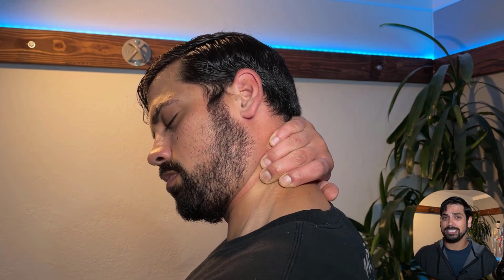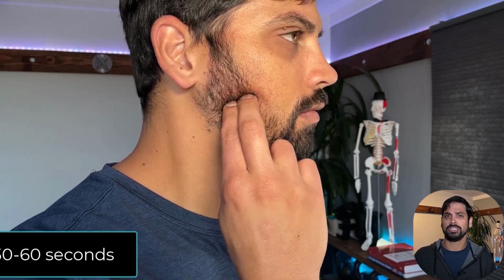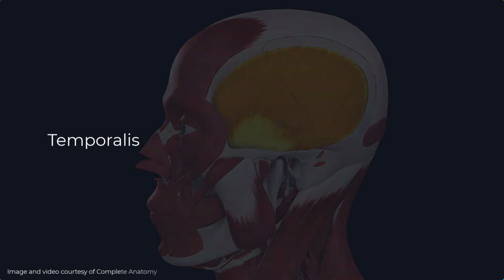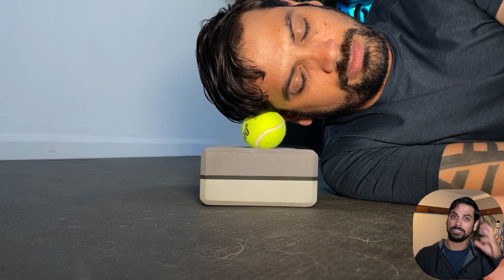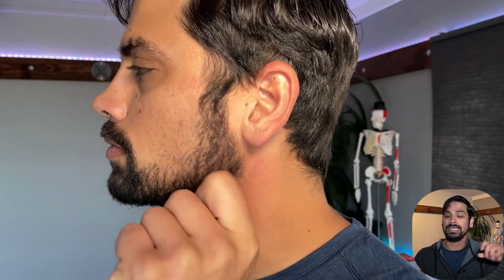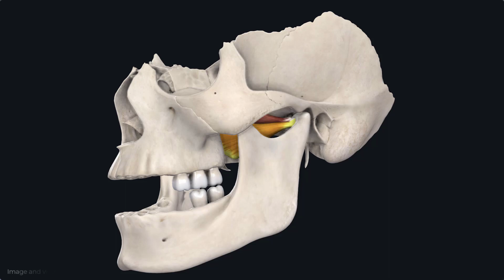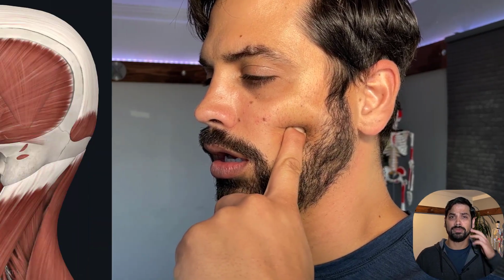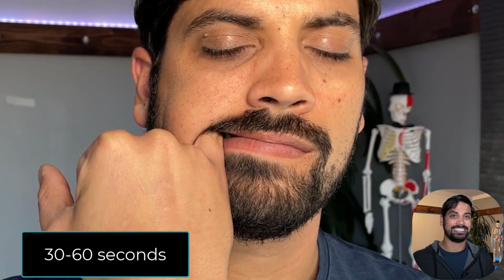This Weird TMJ Treatment Really Works!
Join the Waitlist for the TOS Challenge 2.0 and get a free bonus worth $99 when you sign up
TMJ pain can be created by several things like grinding your teeth or even bad posture. But one thing that can also create TMJ pain is tight muscles inside and outside the mouth.

Most videos only show basic techniques for releasing the outside muscles like the temporalis, and even though this is a great muscle to work on, its not the best solution for TMJ.

That’s why in this video, you will learn how to relieve TMJ pain by releasing the deeper muscles inside the mouth on top of learning advanced massage techniques no one else teaches.

00:00 - Intro
01:28 - Muscle 1
05:21 - Muscle 2
07:51 - Muscle 3
09:15 - Muscle 4
11:04 - Muscle 5

💆 My Favorite Self Massage Tools 👇

🔷 Foam Roller for Beginners
🔹 Foam Roller for Advanced
🎾 5 Inch Ball
I believe the human body is the perfect machine, capable of taking us well past our lifetime.
But I also believe its our modern environment that breaks down our bodies and gives us chronic pain before we get to truly appreciate them.
That's why Train and Massage was created; To help you relieve your pain, improve your mobility, and get stronger all on your own.